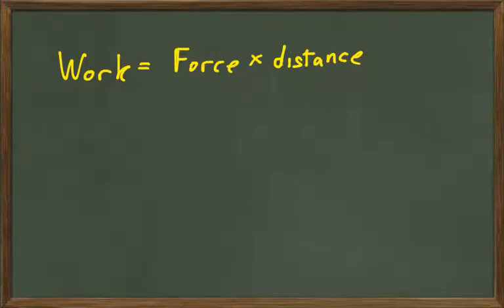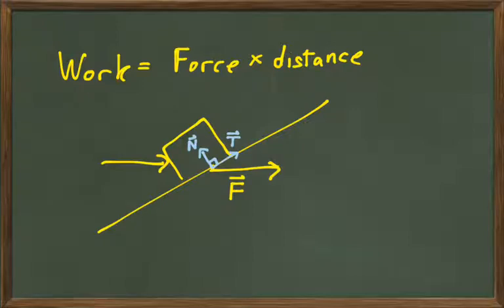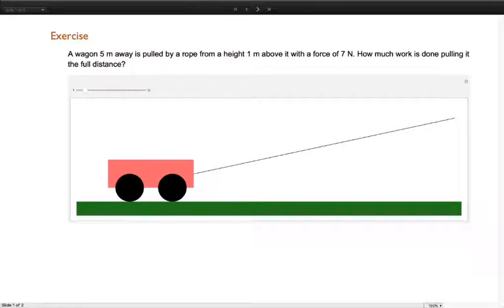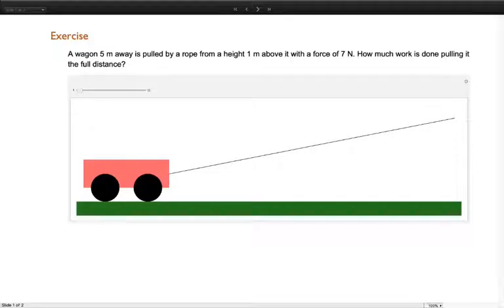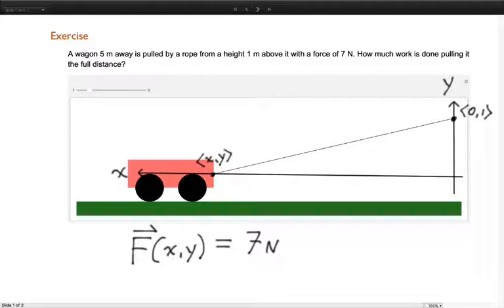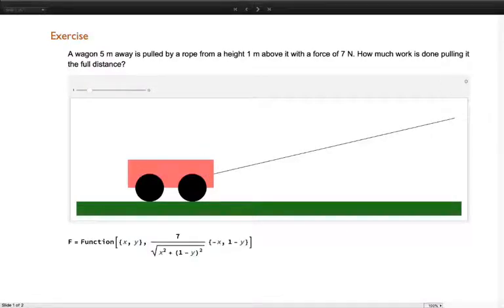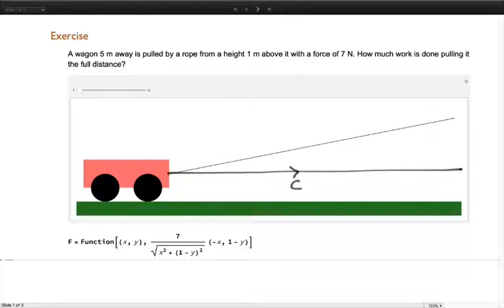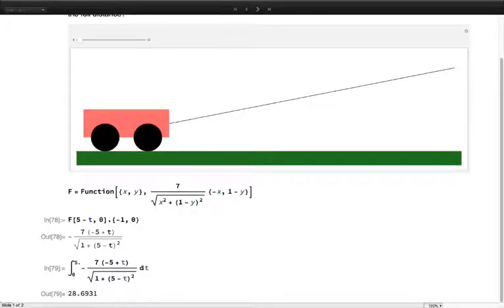Work Integrals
We briefly show how work can be computed for an object moving in space with a changing force.